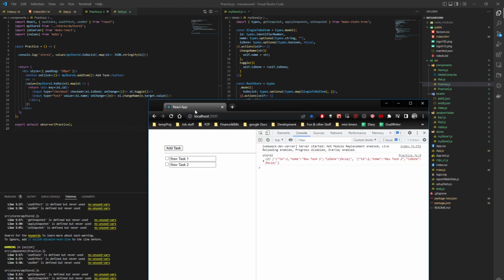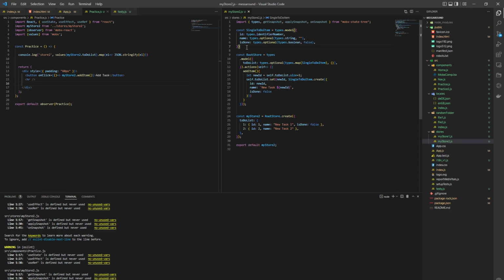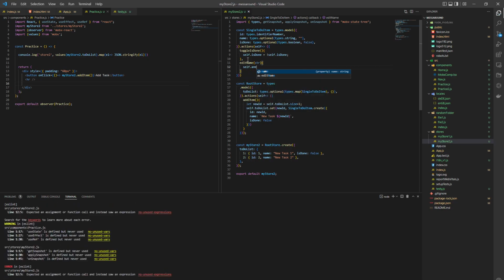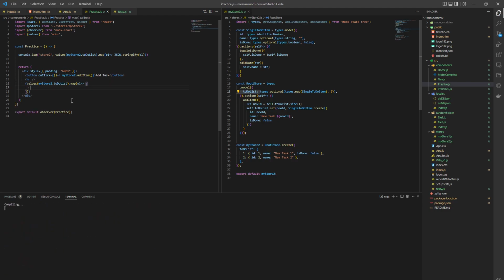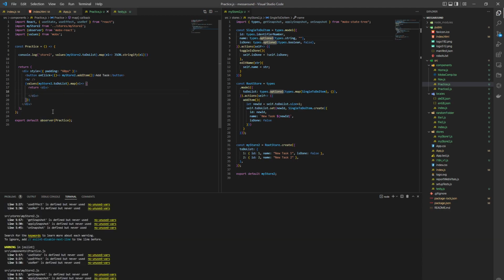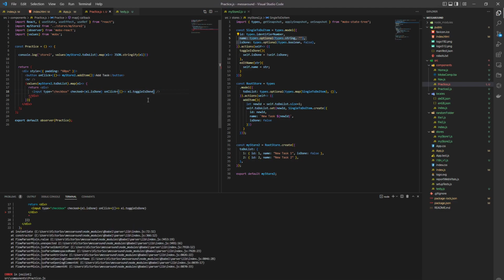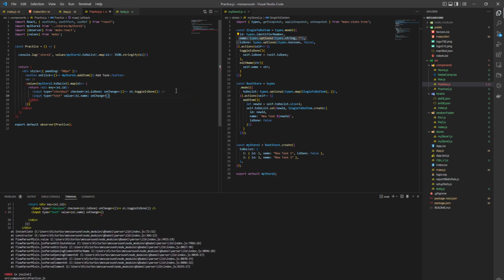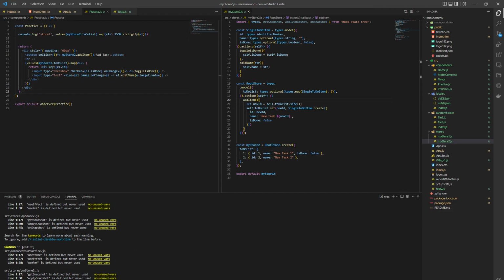Mobx, React, editing 'new Map' state from Component - M.Map_Part 4